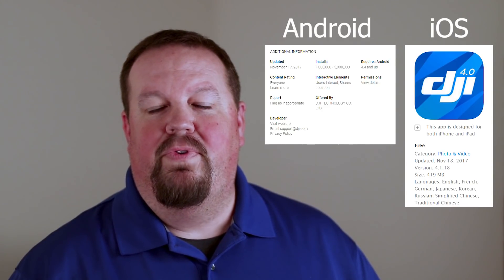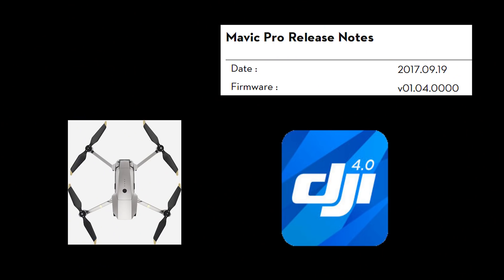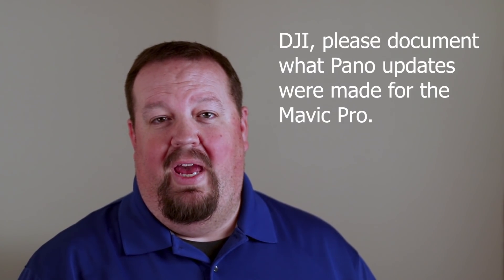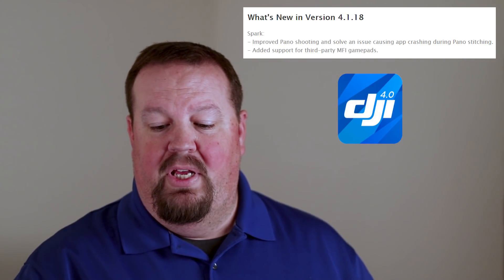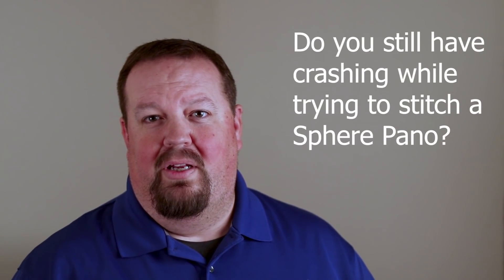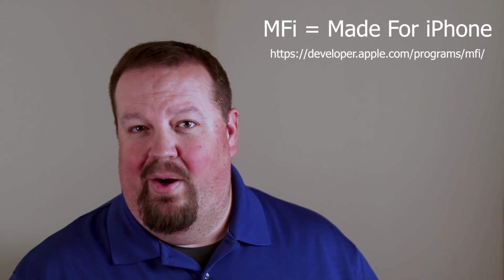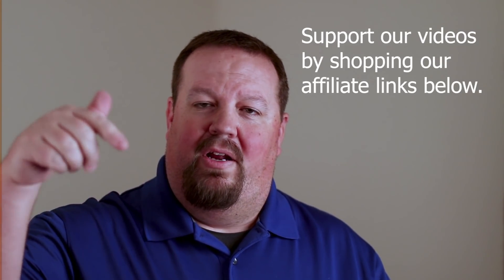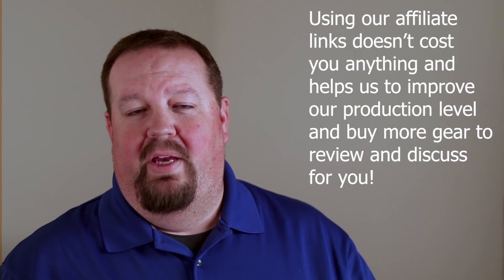DJI Go 4.1.18 for Mavic Pro and Spark with the controversial Knowledge Quiz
Gamevice Controller for iPhone
Gamevice Controller for iPad
MFI Game Controllers

DJI released DJI Go 4 version 4.1.18 for both Android and iPhone on iOS.  This addresses items

QUESTION OF THE DAY:  What do you think of the new Knowledge Quiz that forces a pilot to correctly answer questions before they can fly their first time?

RELEASE NOTES:

Mavic Pro:
- Added Pano shooting modes (with firmware v 1.4.1.0 or above).

Spark:
- Improved Pano shooting and solve an issue causing app crashing during Pano stitching.
- Added support for third-party MFI gamepads.

Editor:
- Added Auto PinPoint mode, which recognizes the best parts of shots you select and puts them into an editing project.
- Updated the filter, music, and opening title libraries.

General:
- Added the Knowledge Quiz for users in the US.

UK amazon.co.uk
Canada amazon.ca
Deutschland Amazon.de

PolarPro filters
Freewell filters